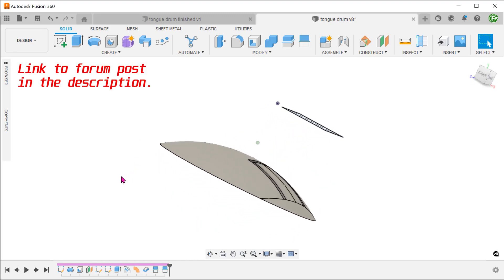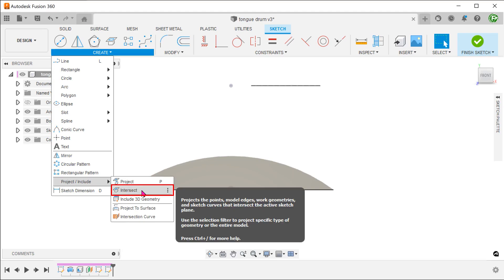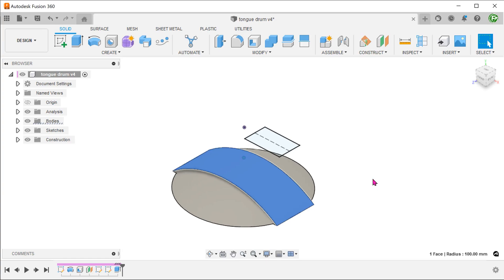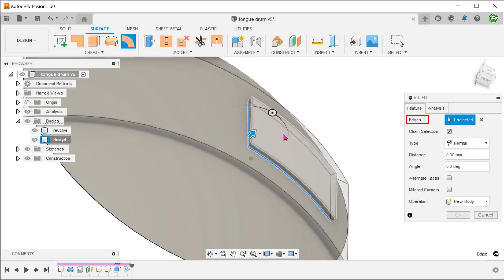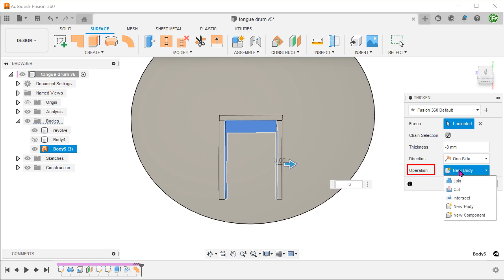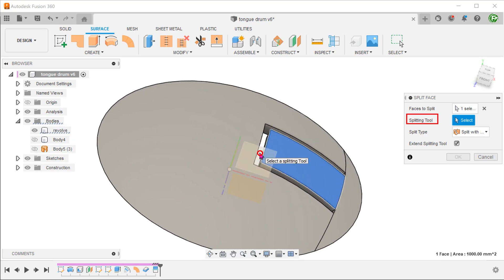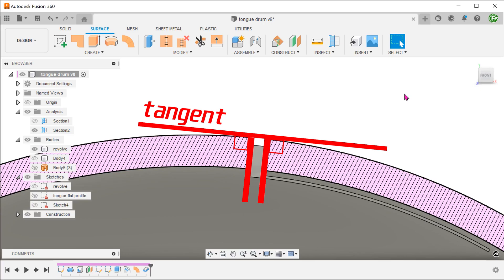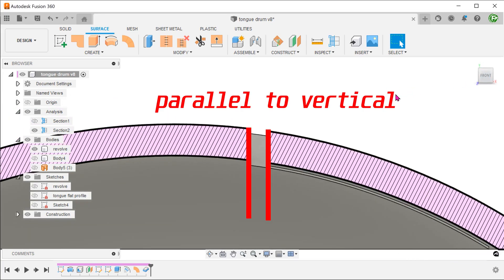Fusion 360 | Surrogate Emboss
Using the surrogate emboss method to create a tongue on a tongue drum.